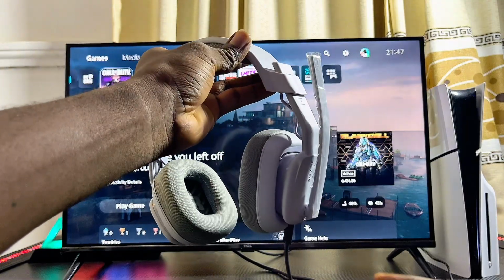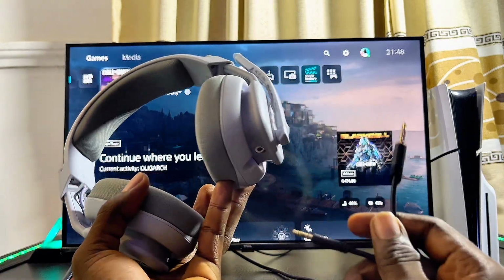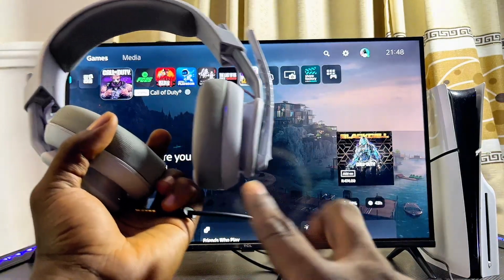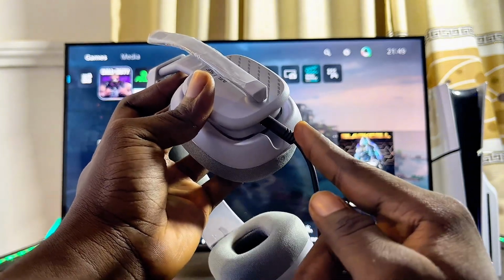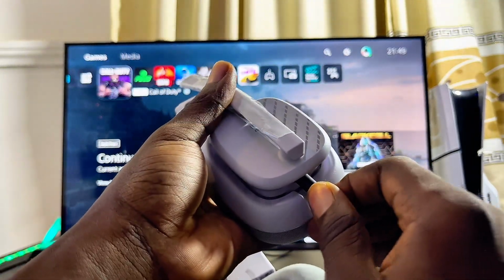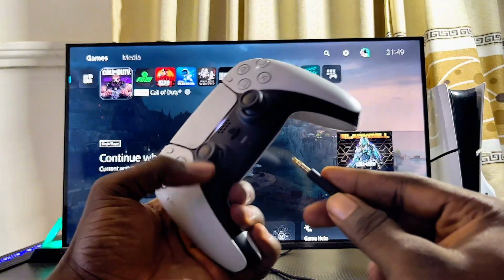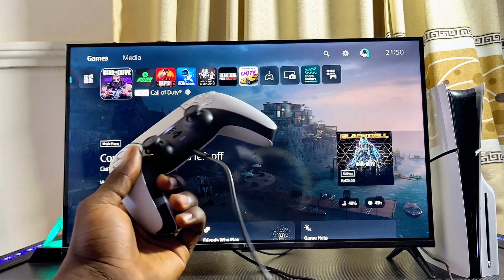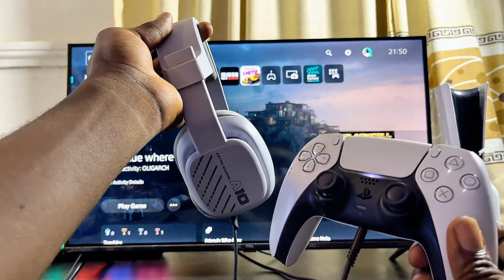Fix Logitech Astro A10 Headset with Mic or Audio Issues | Not Working, Echo Problem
In this video, I’ll show you how to fix your Logitech Astro A10 Headset if you're dealing with mic or audio issues. Whether your Astro A10 microphone isn’t working, you're hearing an echo, sound is only coming through one ear, or you’re getting no audio at all, this quick and easy solution will help. I’ll guide you through the exact fix that solves these common problems, especially if it's related to how your Astro A10 Gaming Headset is connected to your gaming device. If your headset is not working properly, this method should get your mic and audio back to normal.